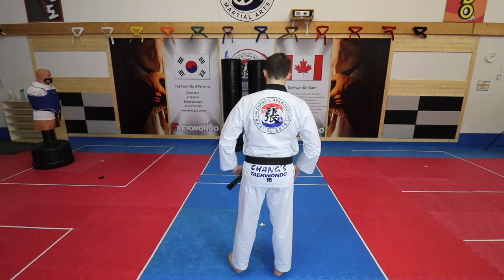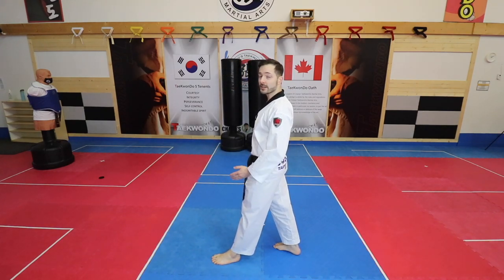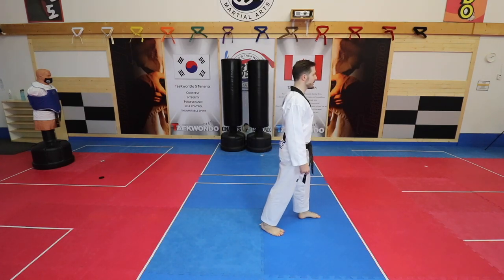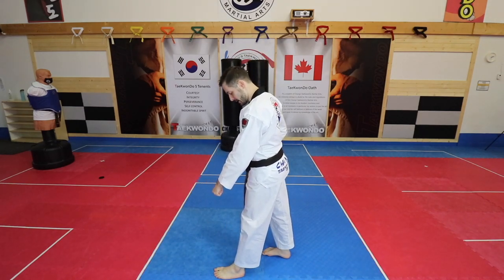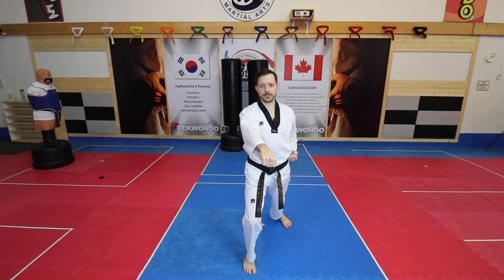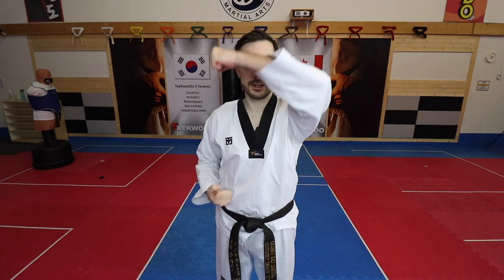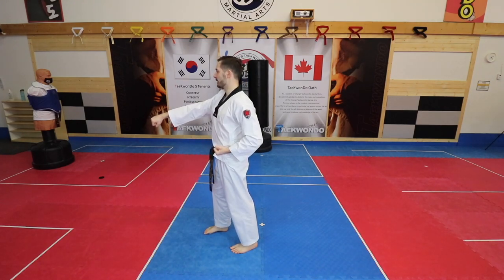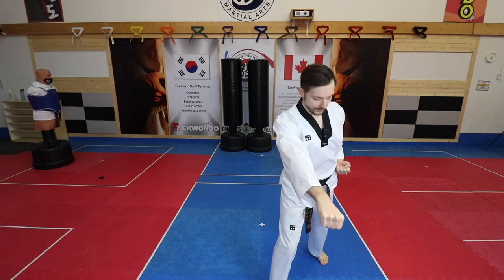Poomsae #1: Deep Dive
The most basic Internationally recognized World Taekwondo poomsae. Taeguek 1 Jang; Poomsae #1.
Let's dive in and see how we can practice the nitty gritty details and level up our techniques!